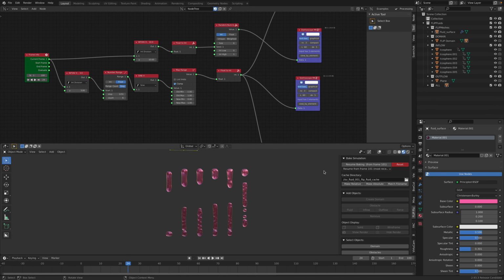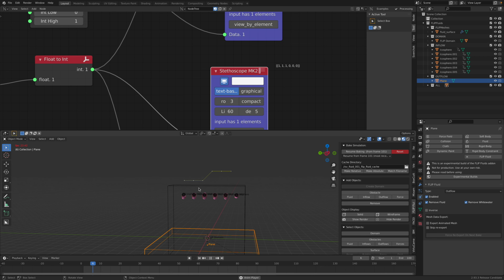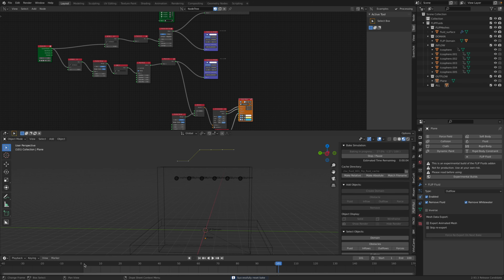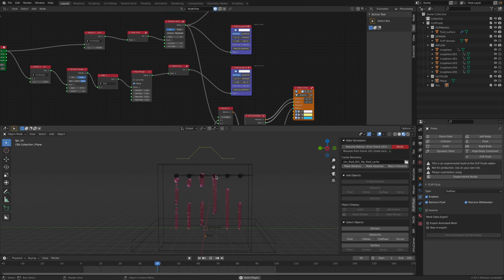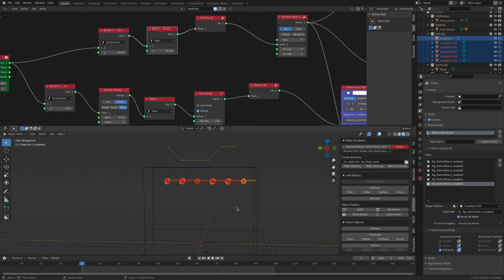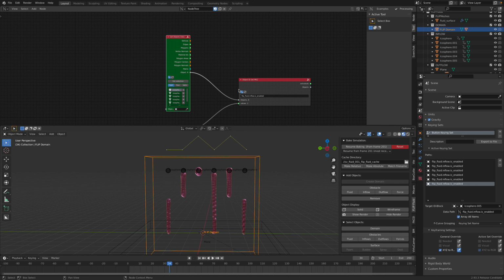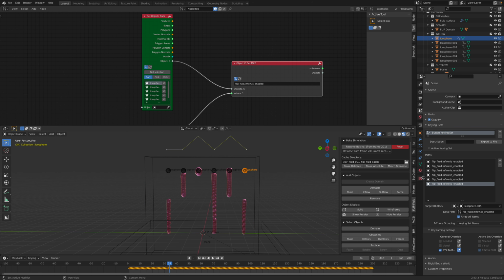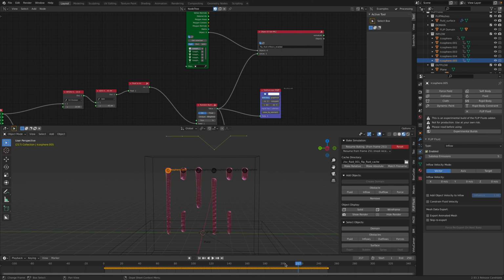LIVENODING / Flip Fluid Emission Toggle Using SV Nodes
In this video, I am revisiting an old video tutorial of fluid toggle ON and OFF using nodes to make procedural random patterns in fluid simulation. With Flip Fluid, the waterfall pattern result is much more realistic.

I am using SVerchok nodes to toggle and drive the emit fluid inflow because that's the easiest to visualize. For the animation bake I am using Blender Keying Set and tapping "I" every frame updates. You can use Python to automate this manual step. We need to bake the animation that control the Fluid Emission toggle because Flip Fluid emission only respect keyframed animation.

Ideally we can use Geometry Nodes perhaps to control Bone Animation using Noise Field that can trigger on and off using drivers. Even better if we can connect MIDI controller that controls fluid, but that seems a task for game engine like Unity or Unreal.

CHALLENGE: See if you can modify this setup so it can show a secret message using floating fluid. This can be applied into a real fluid systems.